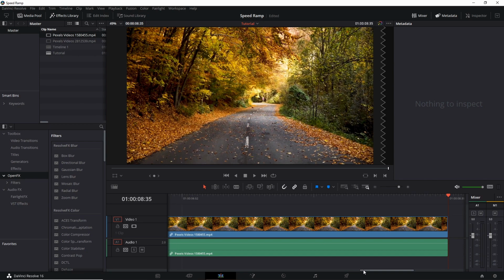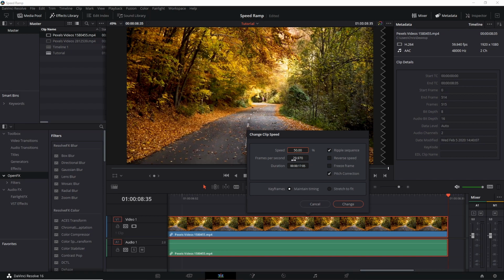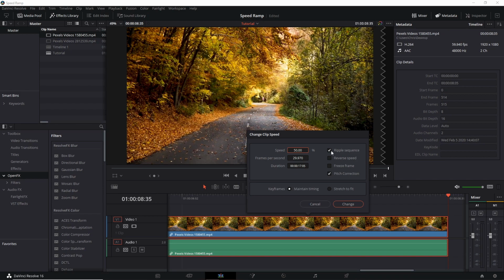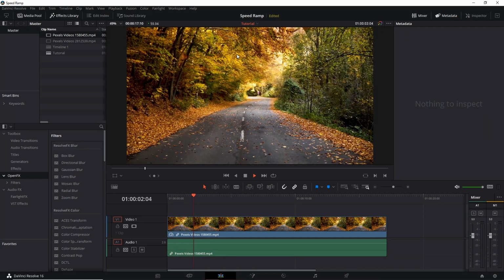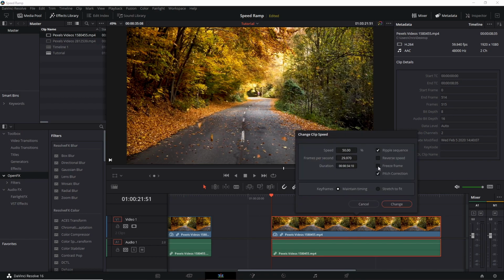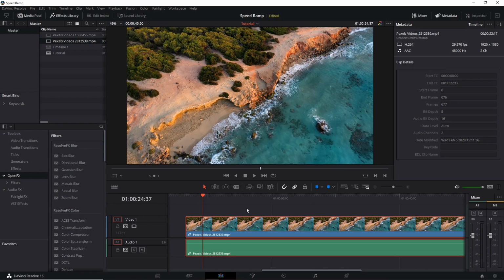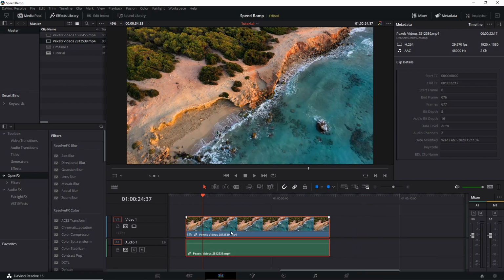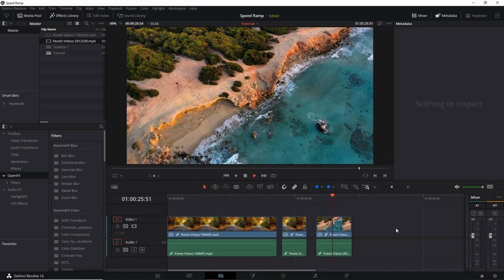Slow Motion, Speed Ramp, and Freeze Frame Effects - DaVinci Resolve 16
Quickly slow down, speed up, or freeze in place your video clips in DaVinci Resolve 16